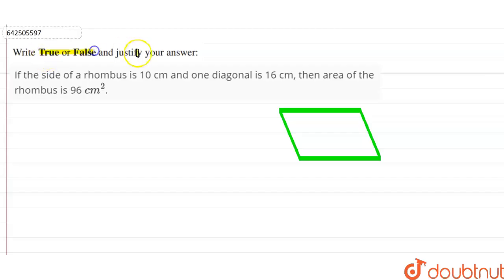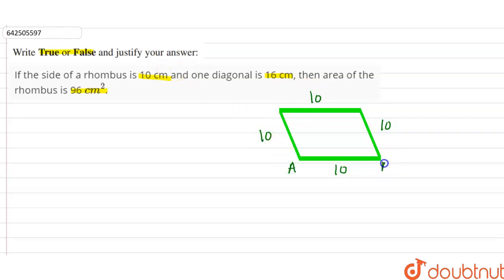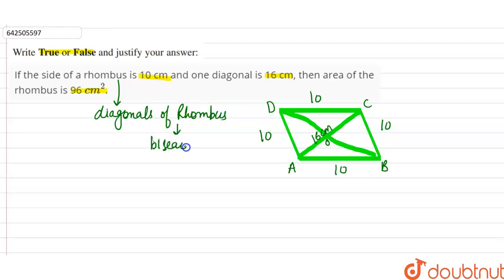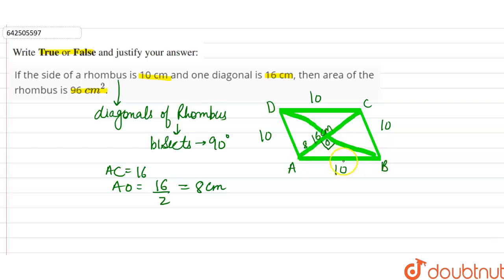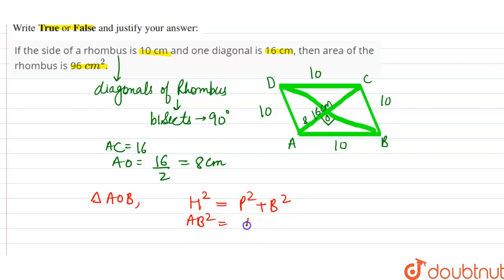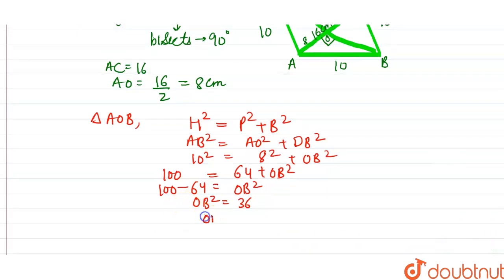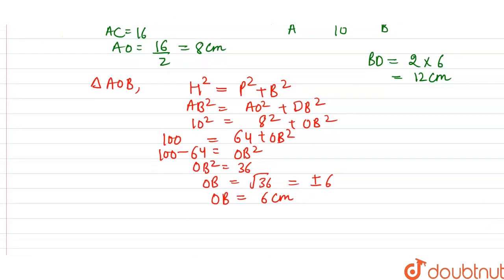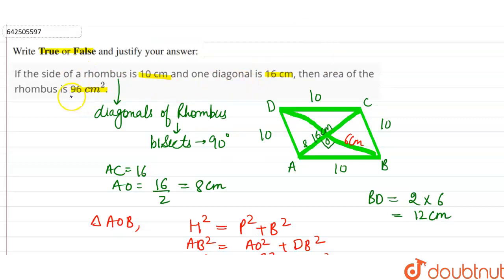If the side of a rhombus is 10 cm and one diagonal is 16 cm, then area of the rhombus is 96 cm^(...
If the side of a rhombus is 10 cm and one diagonal is 16 cm, then area of the rhombus is 96 cm^(2).
Class: 9
Subject: MATHS
Chapter: HERON'S FORMULA
Board:CBSE

👉 Have Any Query? Ask Us.